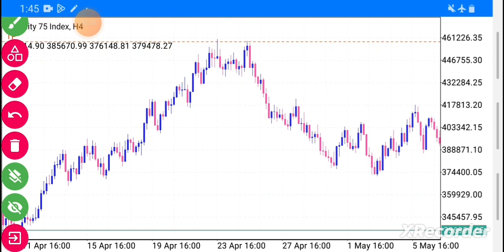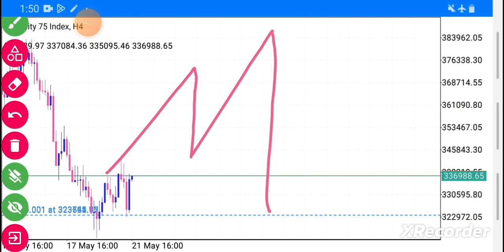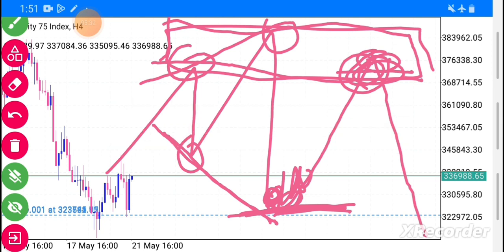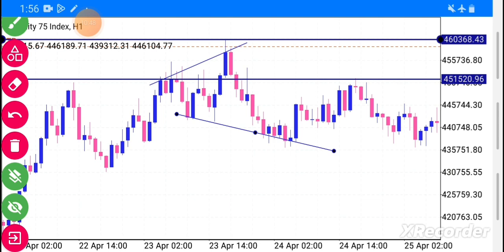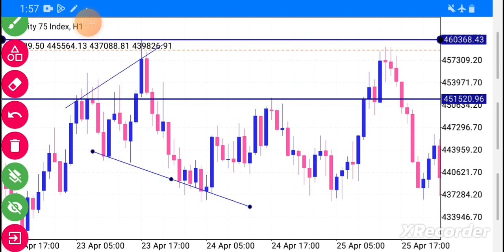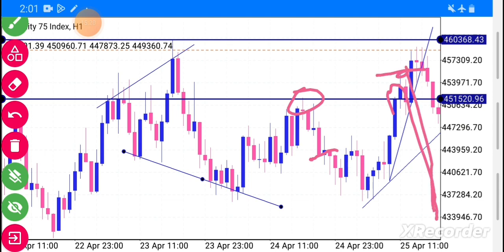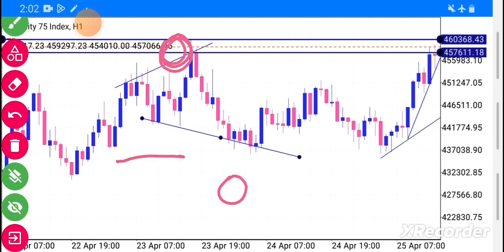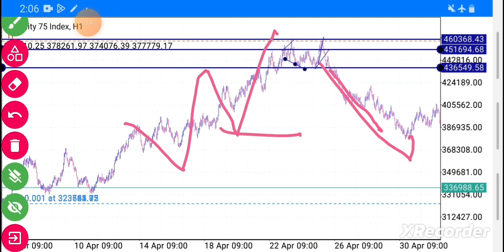volatility 75 index strategy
This video is about vix 75  trading strategies
Here you can find the most suitable education ForexTrading video's.

● SUPPORT ME:
Skrill username:
xxxxxxxxxxxxxxxxxxxxxxxxxxxxxxxxxxxxxxxxxxxxx

This video contains many emotions just like "Funny" "Romantic" "Drama" "Love" and so on. Also here you can find a very powerful videos thats will changes you're minds.

All latest Trading tips and tools update here.

Hope you will enjoy this video. It gives you a lot of entertainment and full of fun and this video calm you also with his background music which releases your tension also and you enjoy a lot.

There is no guarantee that you will earn any money using the techniques and ideas mentioned in this video. Your level of success in attaining the results claimed in the video will require hard-work, experience, and knowledge. We have taken reasonable steps to ensure that the information on this video is accurate, but we can't represent that the website(s) mentioned in the video are free from errors. You expressly agree not to rely upon any information contained in this video.